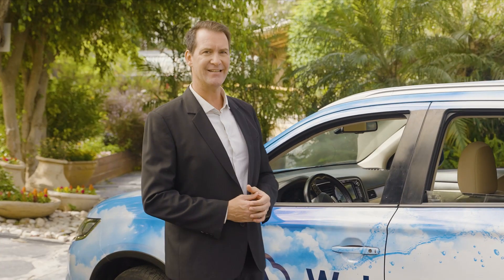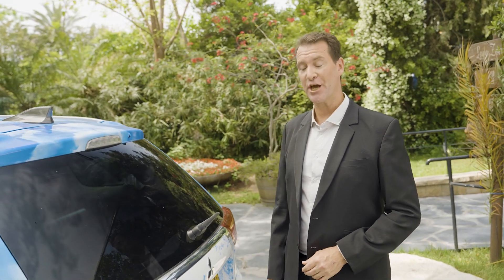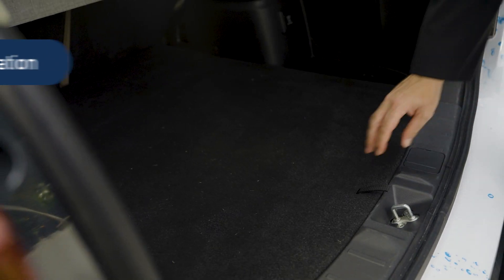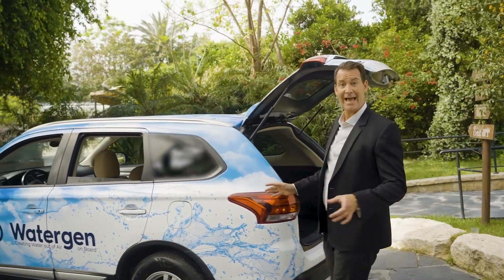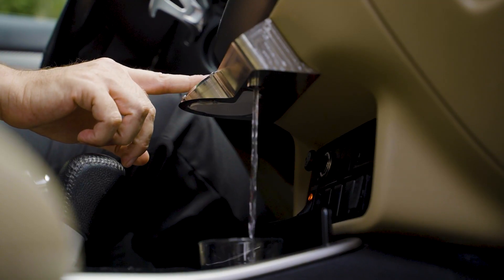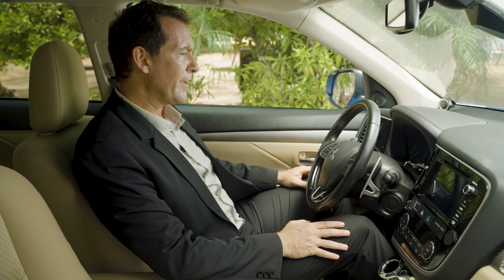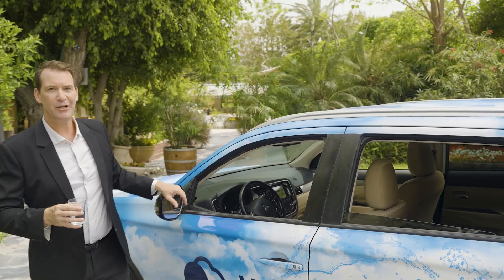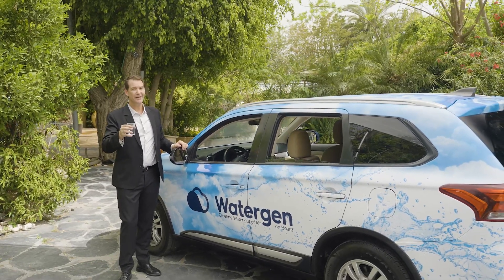Watergen - Creating Water from Air - Live Demo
Watergen presents the very first in-car, atmospheric water generator, which provides fresh, clean, and safe drinking water from air for the driver and the passengers while on the go!